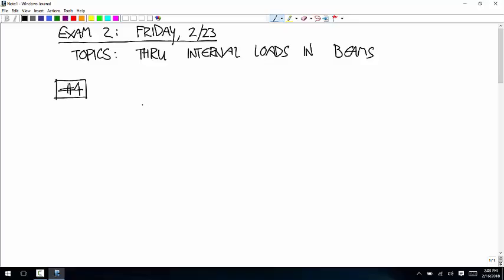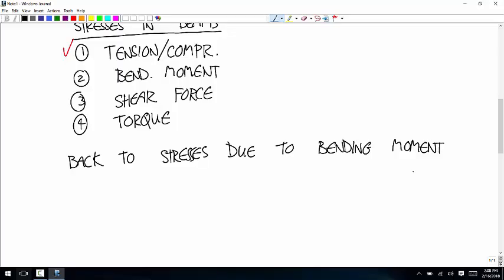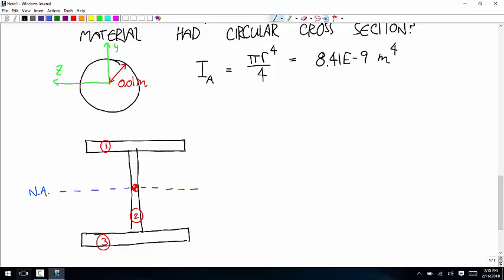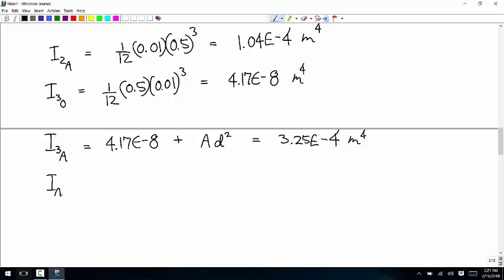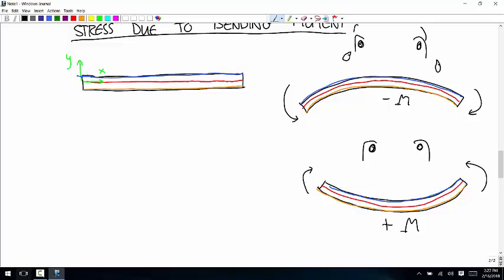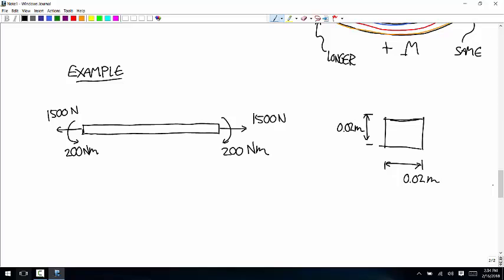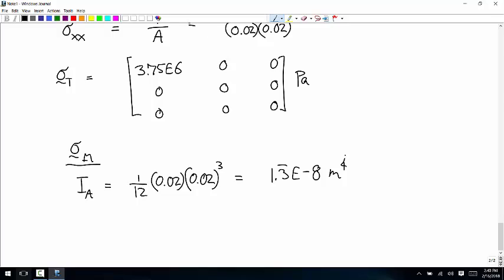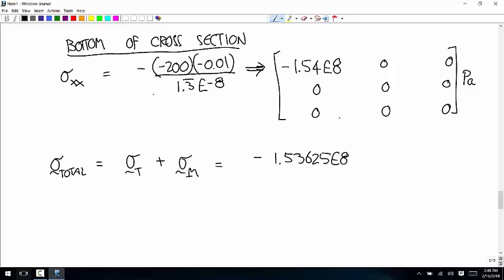Friday, 2/16/2018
Description